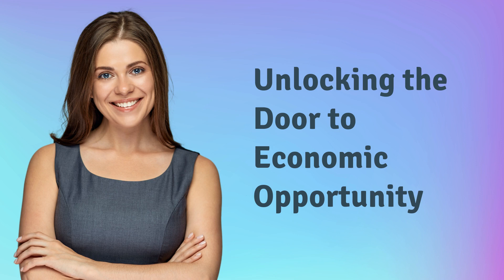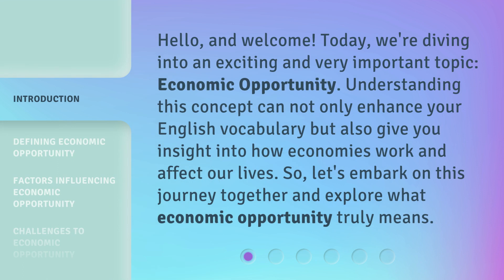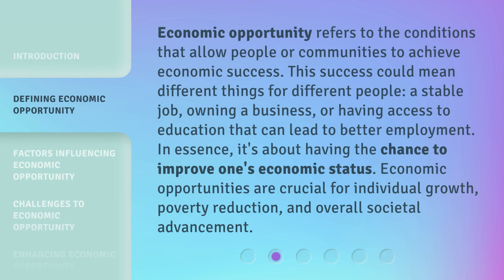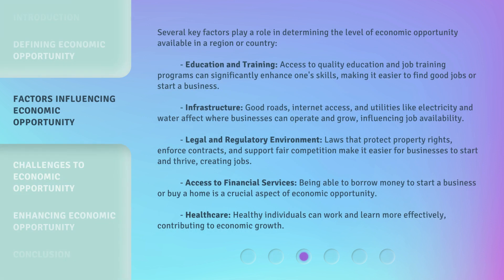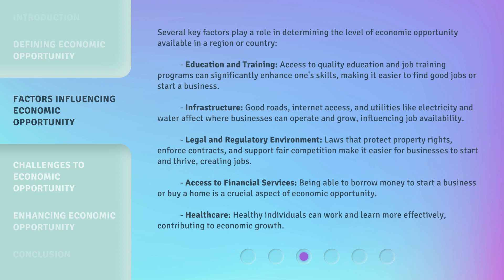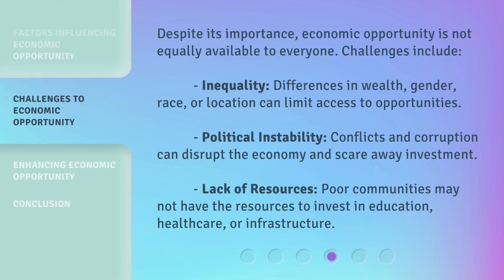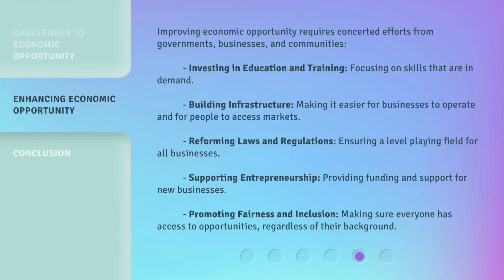Unlocking the Door to Economic Opportunity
Opening Doors: Economic Opportunity Unlocked • Discover the key to unlocking economic opportunities and opening doors to success. Learn how to seize new possibilities and thrive in today's competitive world.

00:00 • Introduction - Unlocking the Door to Economic Opportunity
00:33 • Defining Economic Opportunity
01:06 • Factors Influencing Economic Opportunity
02:11 • Challenges to Economic Opportunity
02:45 • Enhancing Economic Opportunity